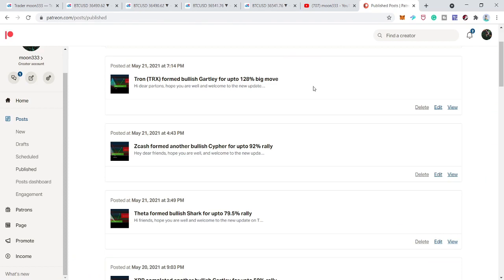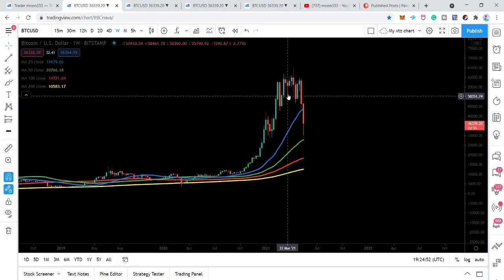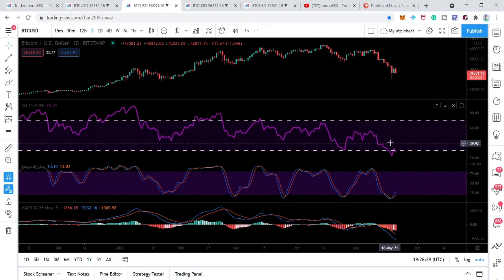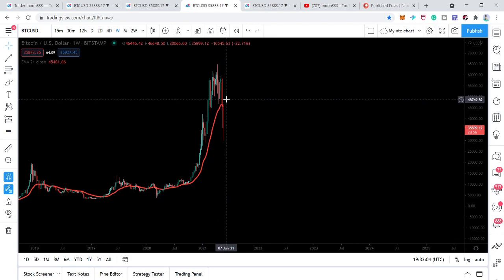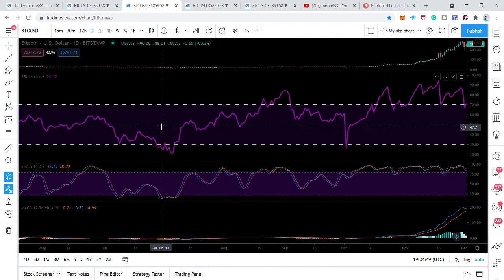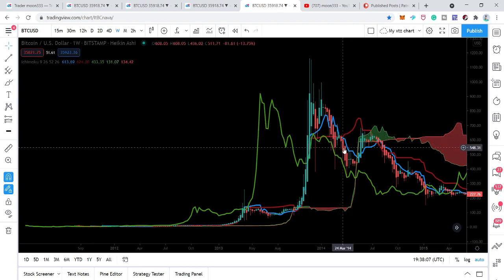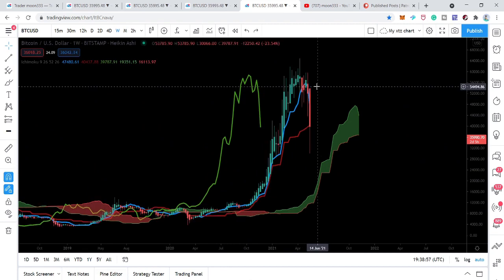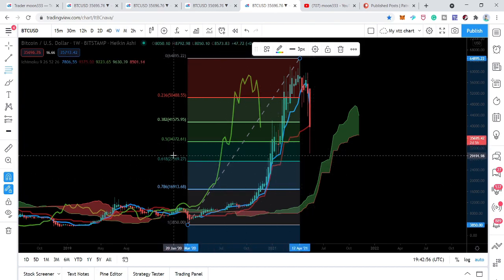This Indicator Is Clearly Telling Us That Bitcoin (BTC) Bull Market Is Not Over